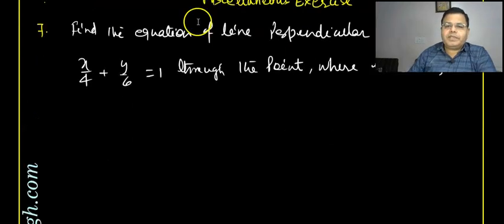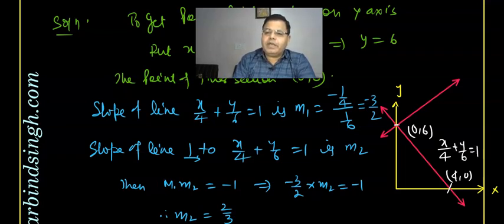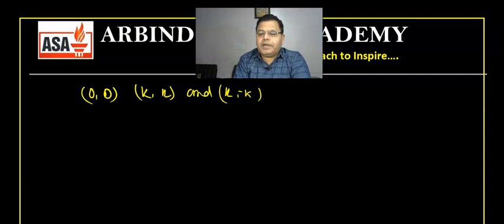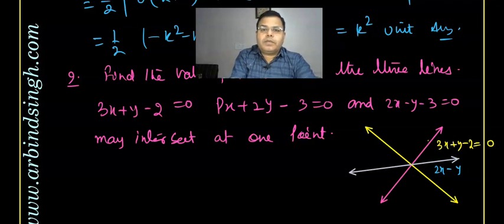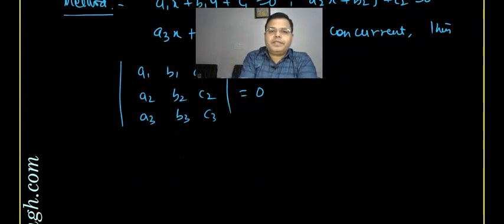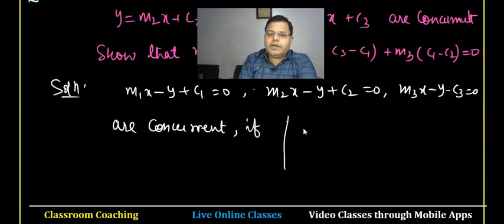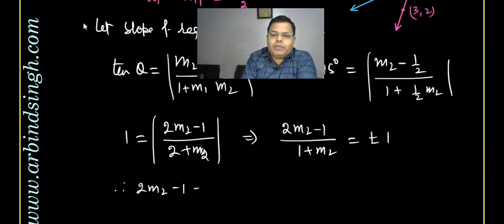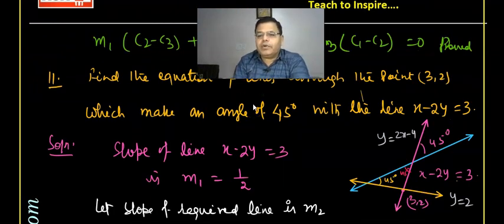Straight Lines Part-13